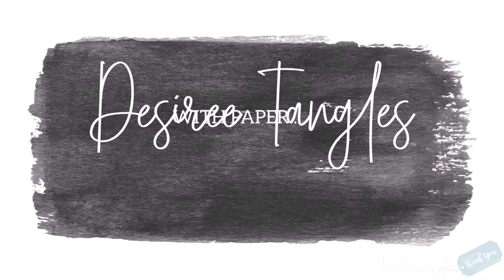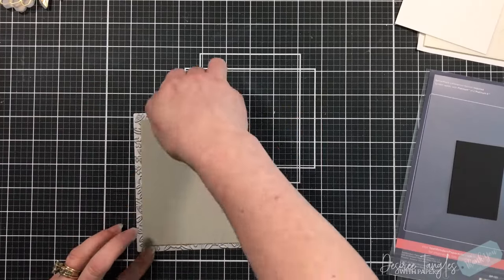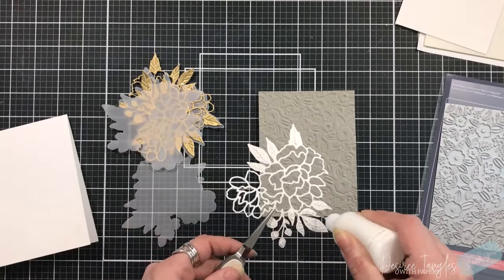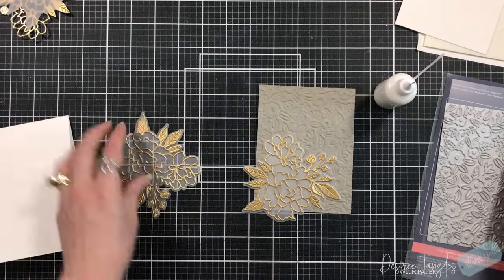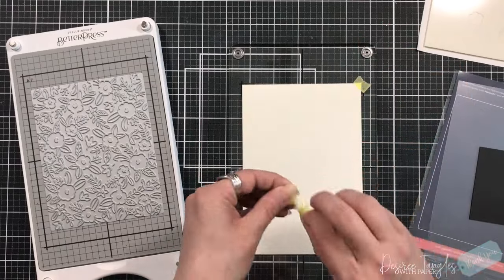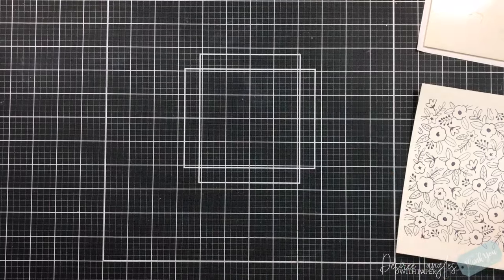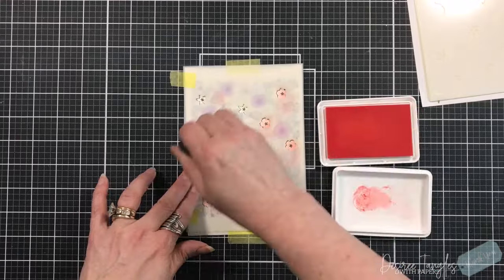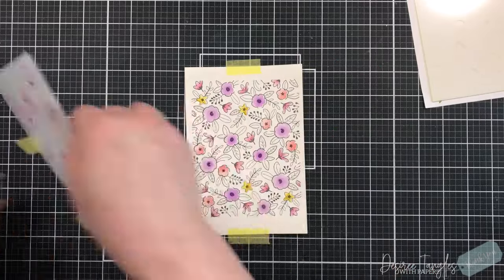Let's Celebrate by Yana Smakula | Spellbinders NEW Collection Release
There is another New Collection Release at Spellbinders called Let’s Celebrate! By Yana Smakula…  This collection has it all with stencils, a betterpress plate, die cuts and more!

Spellbinders Let’s Celebrate! – Peony Celebration
Spellbinders Let’s Celebrate! – Layered Floral Celebration Stencil
Spellbinders Let’s Celebrate! – BetterPress Floral Celebration Plate

~Desiree